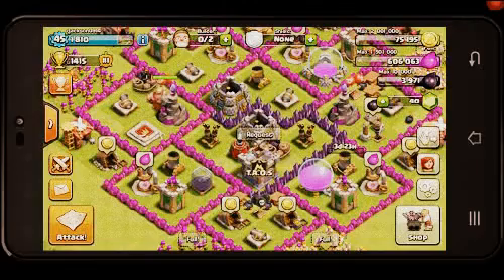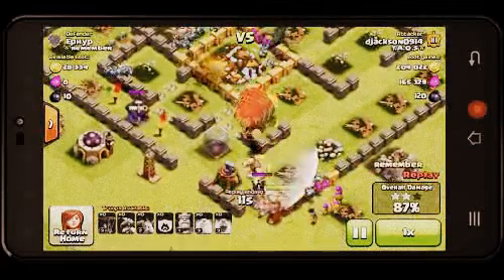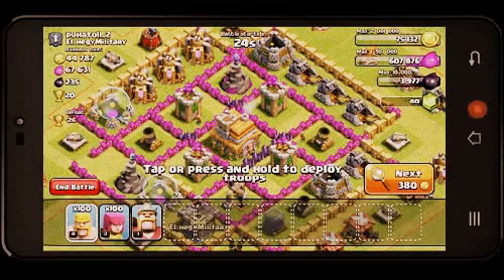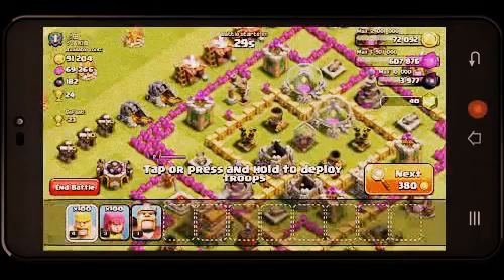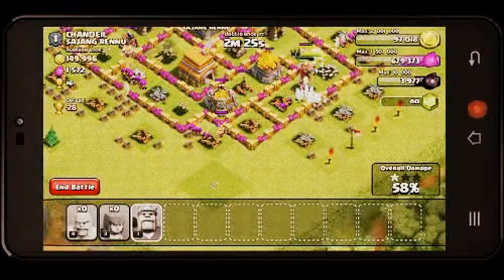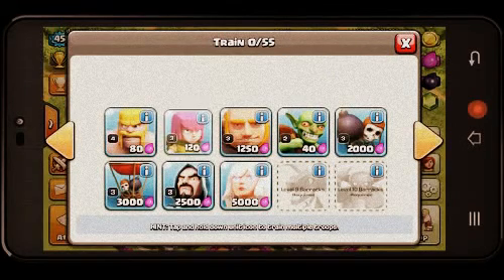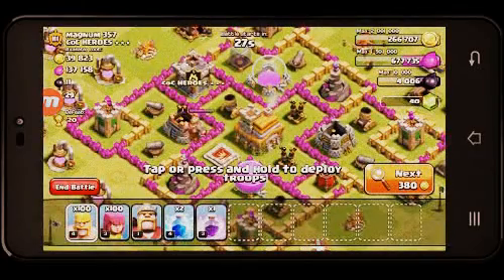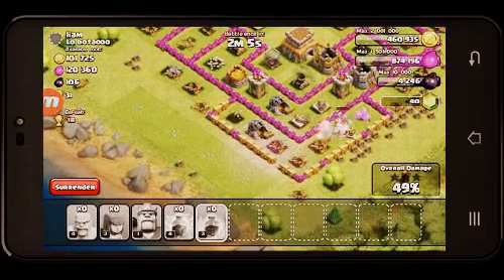Clash of Clans th7 action (the update secretes )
tell me if you want to see more boom beach